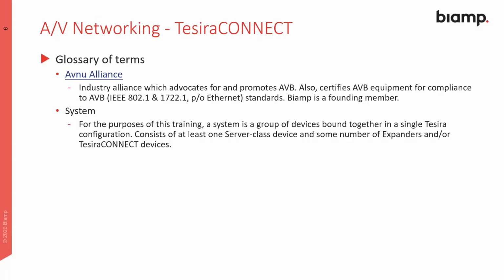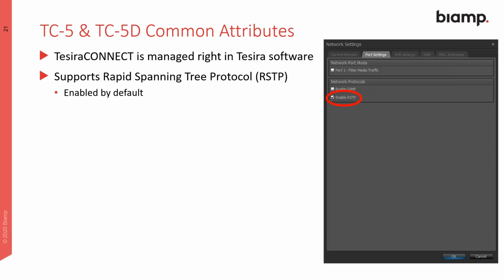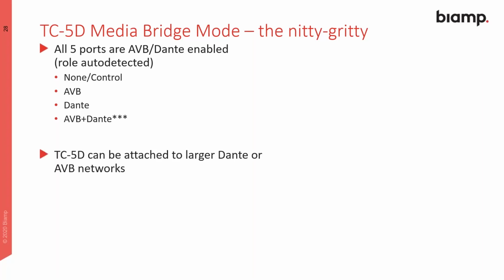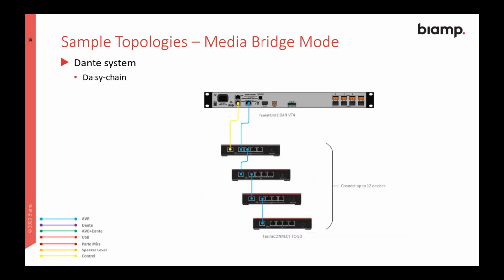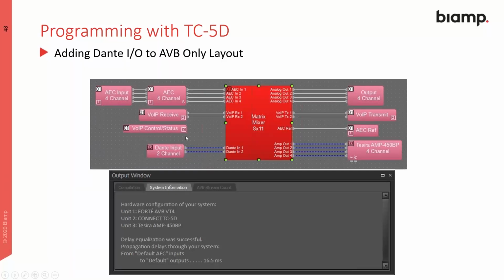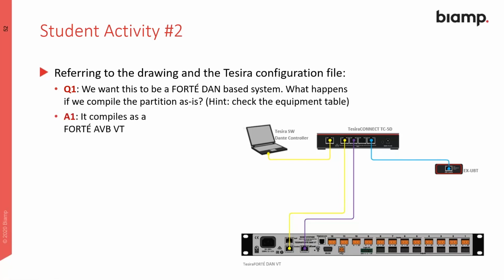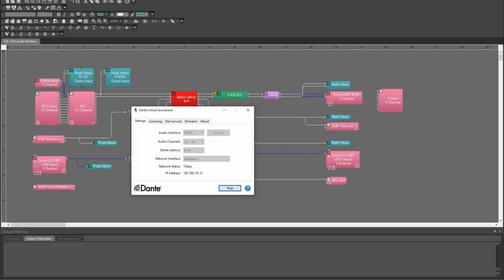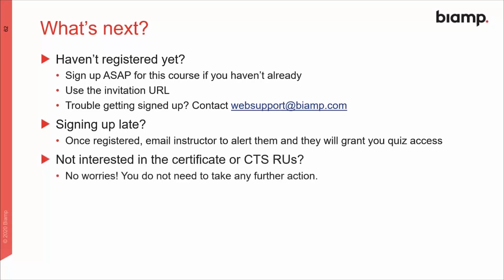AV Networking - TesiraCONNECT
Biamp’s TesiraCONNECT network appliance made building a modern AV system without switch configuration easier than ever. Then, the TC-5D model introduced the ability to bridge together AVB and Dante signals, ushering in a new level of flexibility.

This training session navigates the connectivity options made possible by both these devices, demonstrating strategies to use for both media and
control traffic, either together or separately; while using a single media type or media conversion; and within a single Tesira system or when interfacing with an outside network. The ultimate goal of this session is to prepare trainees to create the most efficient design based on their specific needs.